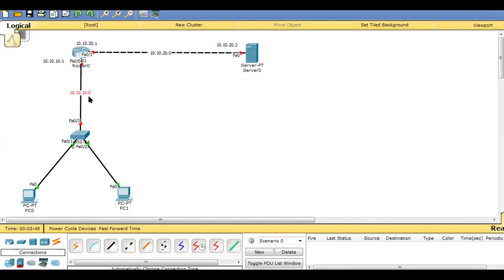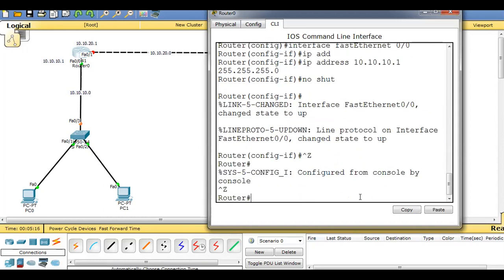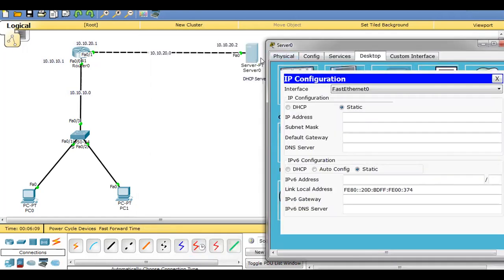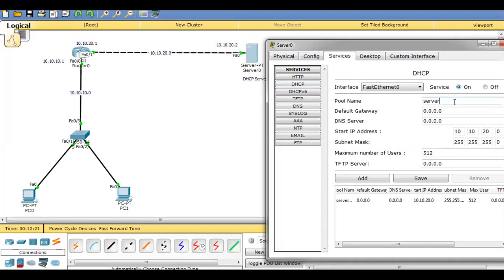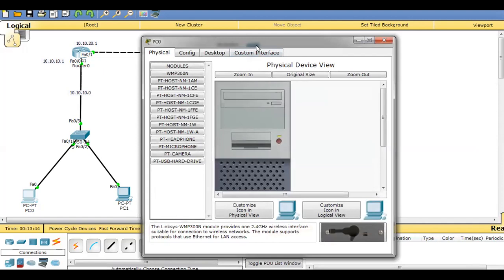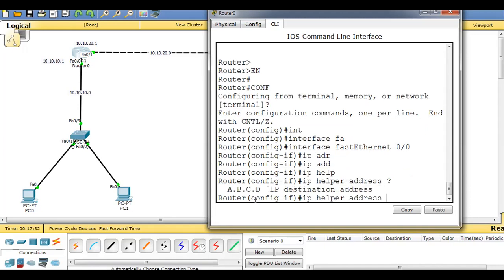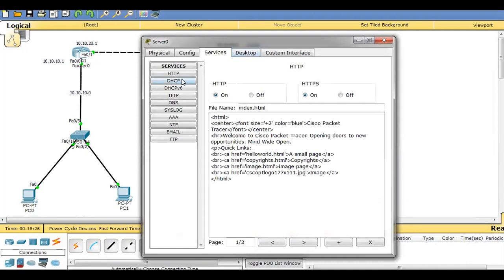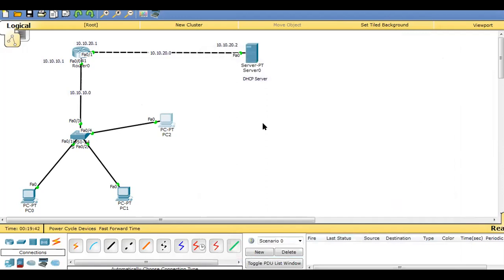DHCP-Dynamic Host Configuration Protocol-Using External DHCP Server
DHCP IP Helper addresses are IP addresses configured on a routed interface such as a VLAN Interface or a routers Ethernet interface that allows that specific device to act as a “middle man” which forwards BOOTP (Broadcast) DHCP request it receives on an interface to the DHCP server specified by the IP Helper address via unicast.